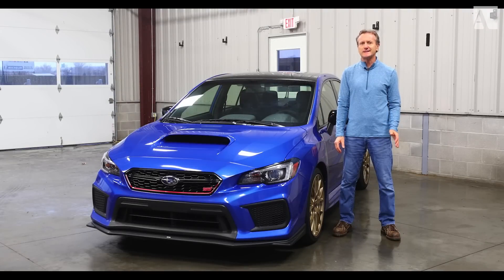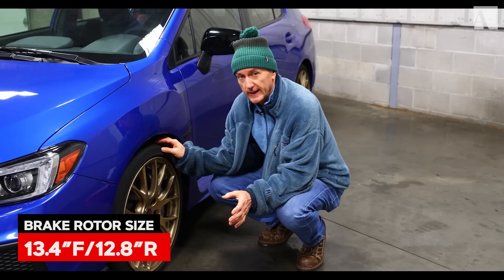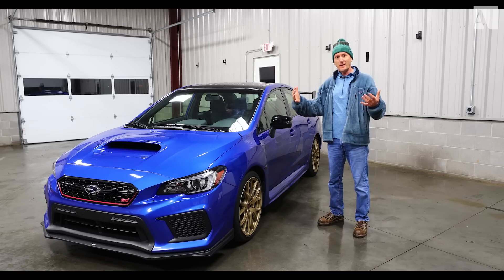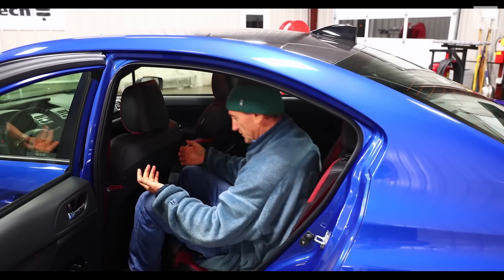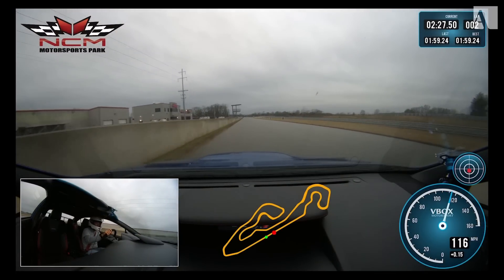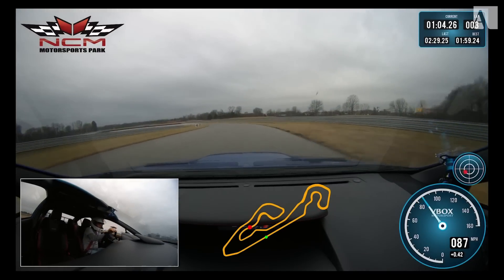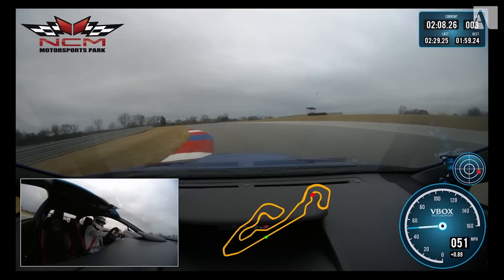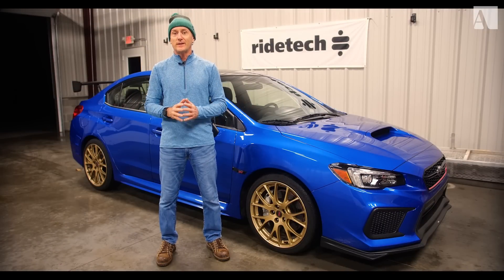Pro Racer's Take: 2018 Subaru WRX STI Type RA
In our latest episode of Pro Racer’s Take, Andy Pilgrim discovers that the good ol’ WRX STI is still special and still delivers buckets full of fun—no matter what you throw at it.